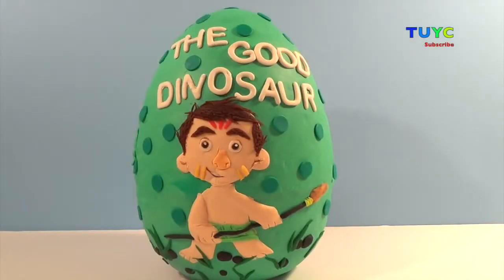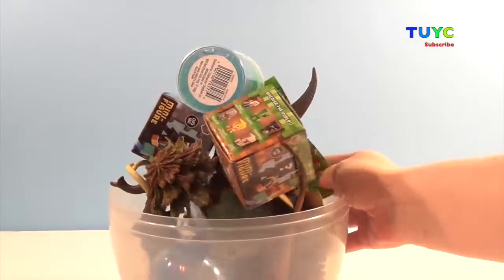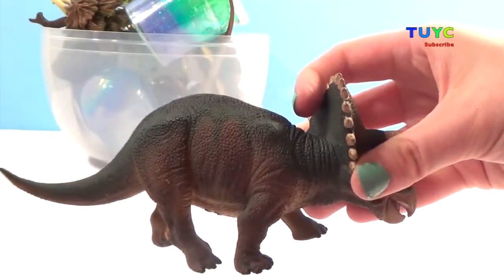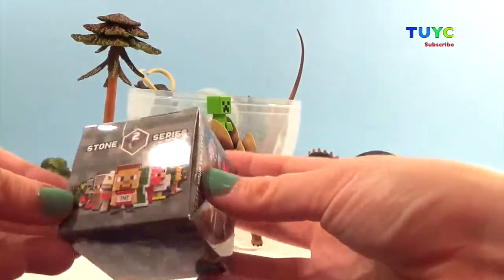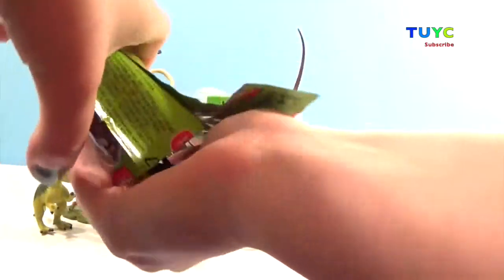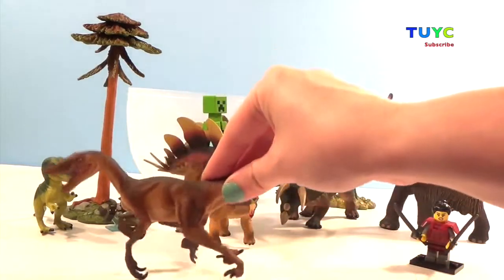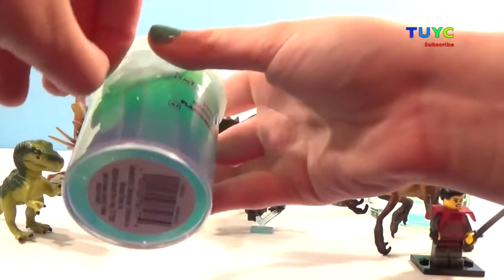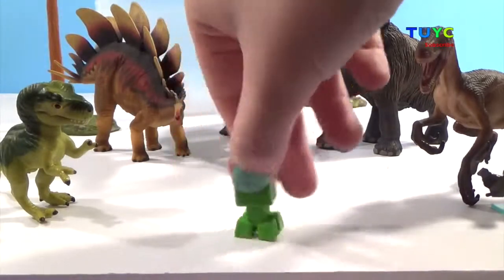Monster 500 Toxic Terror Trap Race Track + Pixar Cars 2 Play Doh Toys Review - Disney Cars Toy Club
Monster 500 Toxic Terror Trap with Disney Pixar Cars 2 and Play-Doh Spiderman. Monster 500 Race Track has a Hazmat Mutant, Purple Mutant Gator, Twisting Toxic Monster and includes Evil Clownevil with his trading card. Racetrack was tested with Pixar Cars Hydro Wheels Mater, Francesco Bernoulli, Stunt Racers Jeff Gorvette and small size Lightning Mcqueen. We also attached our Play Doh Spider-Man that was created using our Playdoh Spiderman Super Tools Playdough Playset. Hot Wheels Spongebob Squarepants and Patrick Star from the Nickelodeon Cartoon were also used.